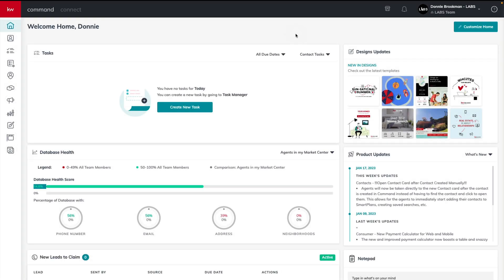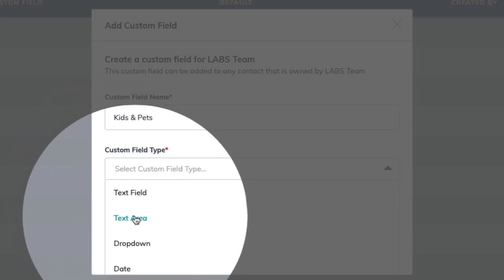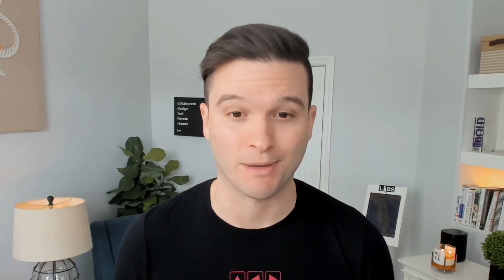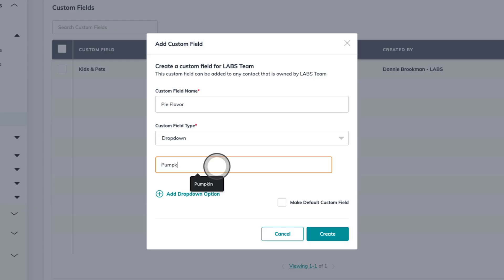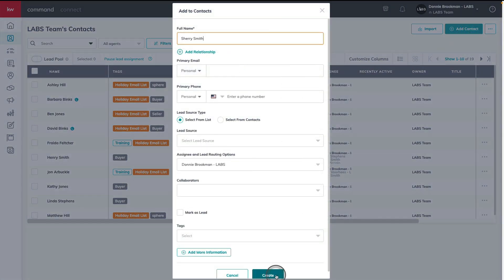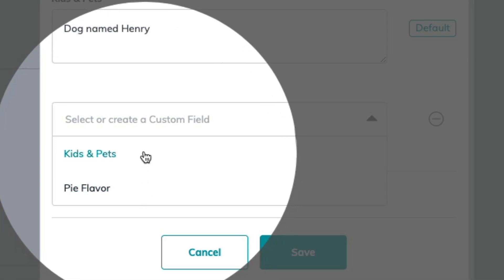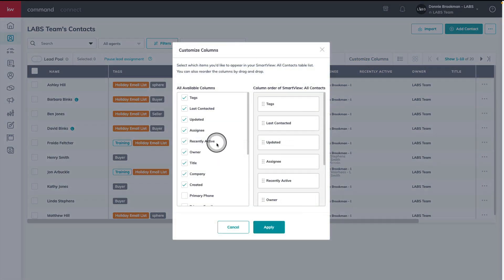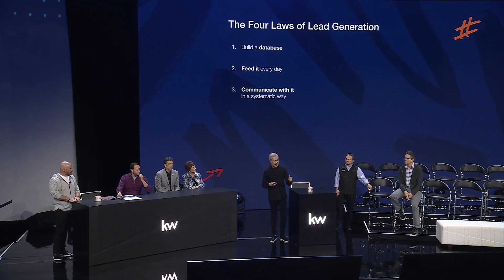Create CUSTOM Fields for Your Contacts in Command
It's important to have a database that's customizable to match your unique sphere of influence and track the most important information for you. Command is the only CRM that was built for Keller Williams agents and today we're going to learn about creating a custom field inside of contacts in Command as Donnie walks us through the process of creating those custom fields for your contacts and settings.